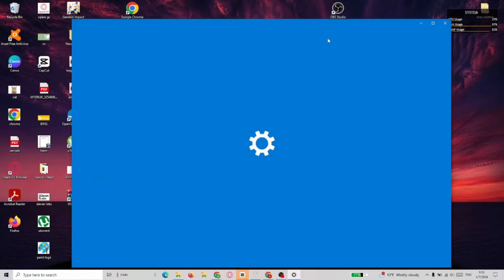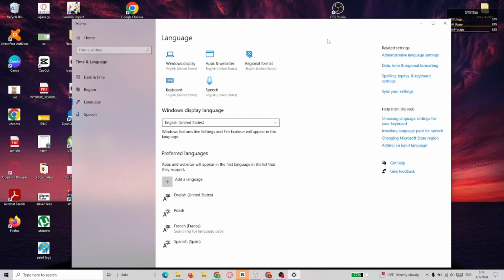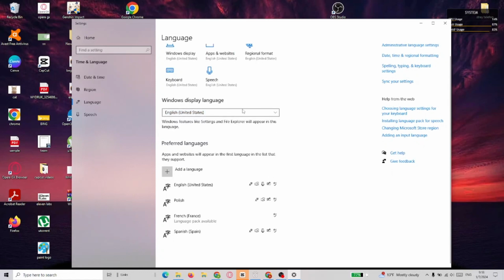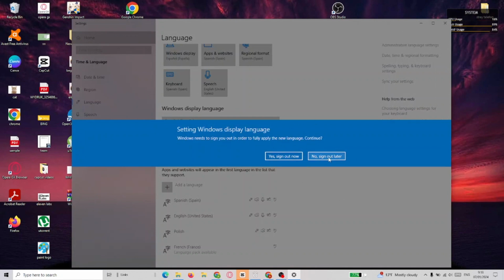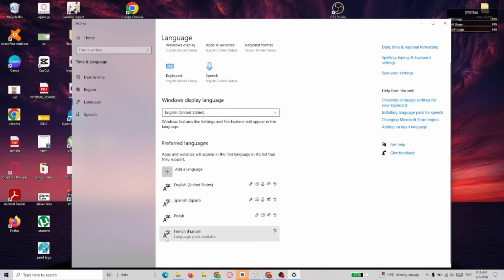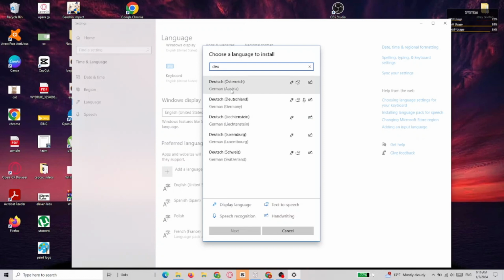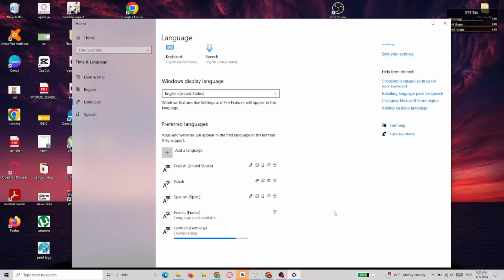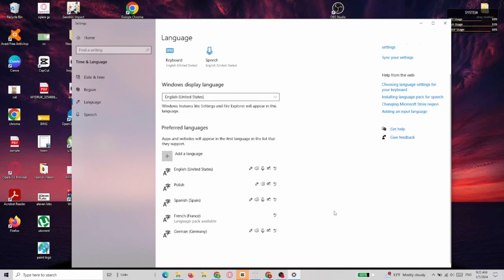How to Add or Change Keyobard Language in Windows 10 (2024)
How to Add or Change Language in Windows 10 (2024)

In this informative YouTube video, we will guide you through the process of adding or changing the language in Windows 10 (2024). We understand the importance of having your preferred language on your operating system, and we will provide step-by-step instructions to help you achieve this. Whether you want to add a new language or switch to a different one, our tutorial will cover all the necessary settings and options.